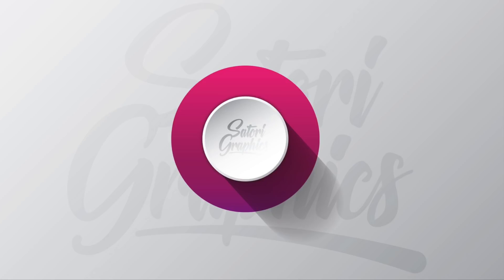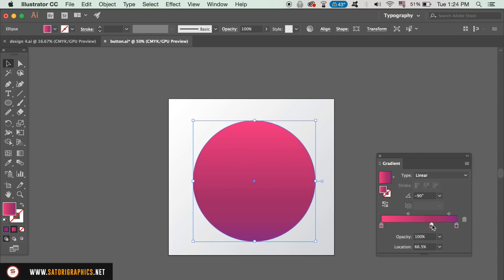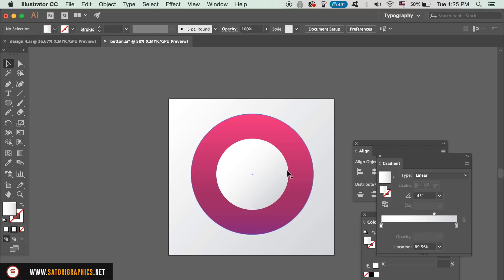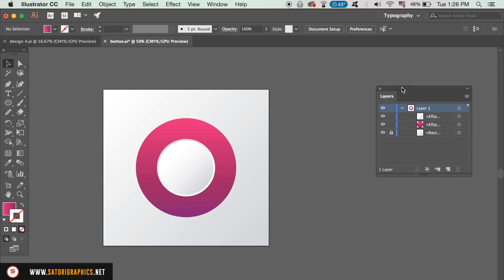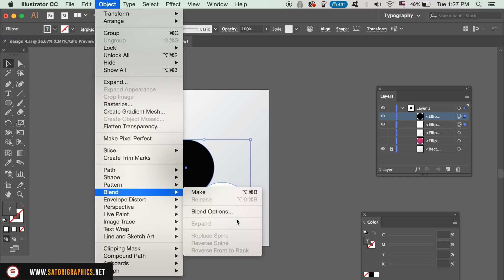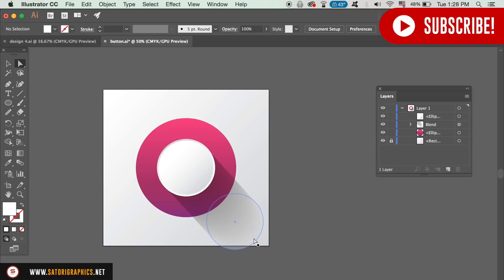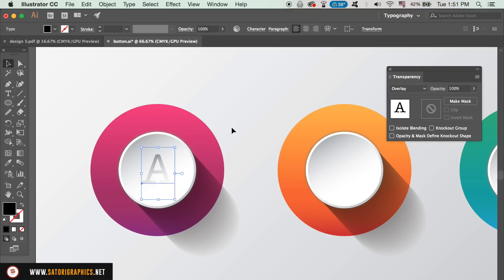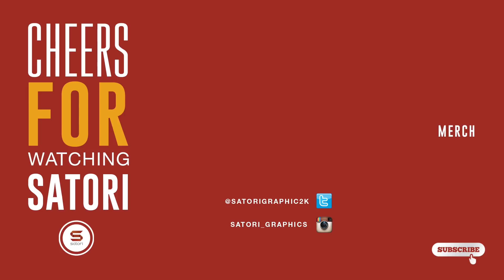How To Make Illustrator Vector Buttons | Illustrator Vector Tutorial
It’s Tom with Satori Graphics back with another graphic design Illustrator tutorial; today how to make Illustrator vector buttons. These vector buttons are really crisp and clean in appearance, and they are great for things like infographics, posters, web graphics and poster designs. I have made this Illustrator vector tutorial in such a way that is easy to follow, and straight forward step by step.

If you found this vector tutorial on how to make Illustrator vector buttons enjoyable or useful, let me know in the comments section and drop a like on your way out.

MUSIC